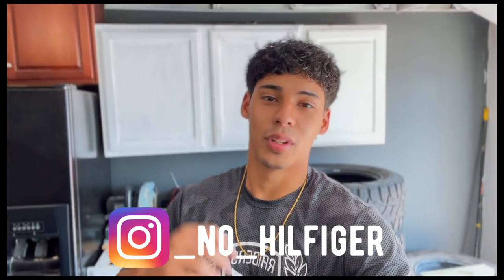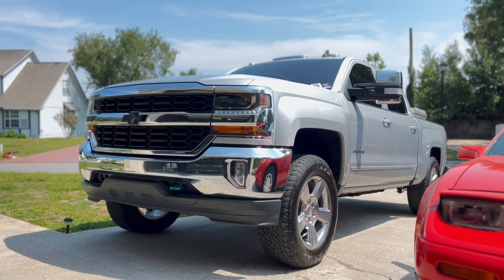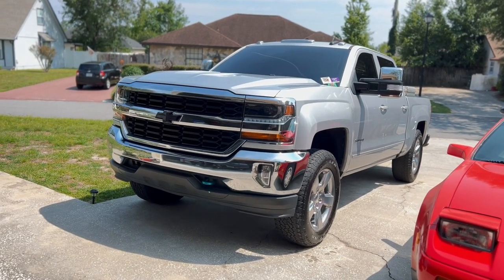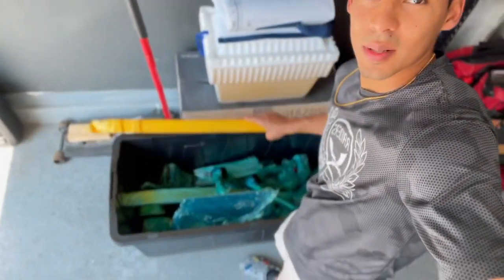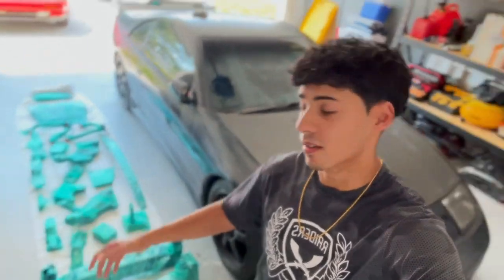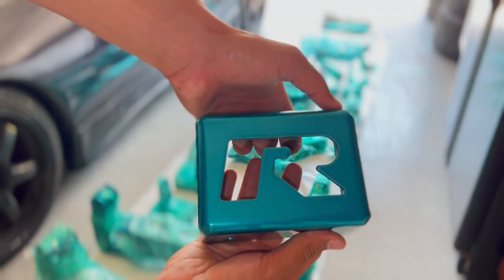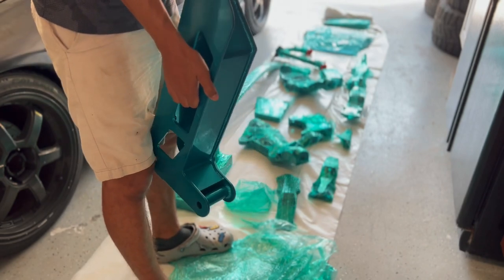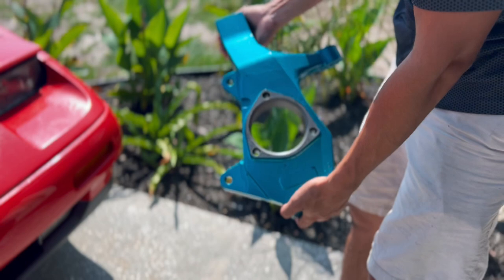9in Powder Coated Suspension Ready Lift | Truck Build Updates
Finally it’s here !! After months of trial an error.